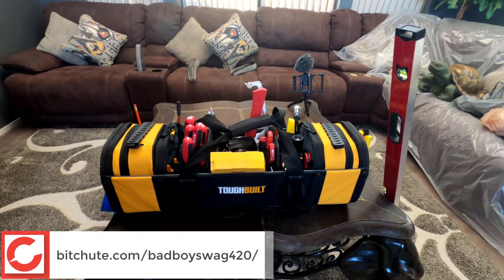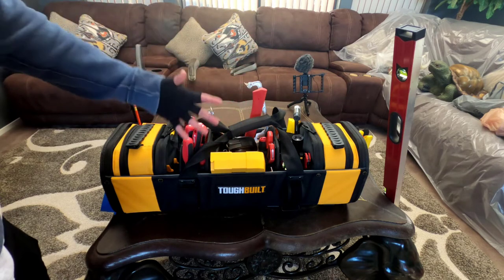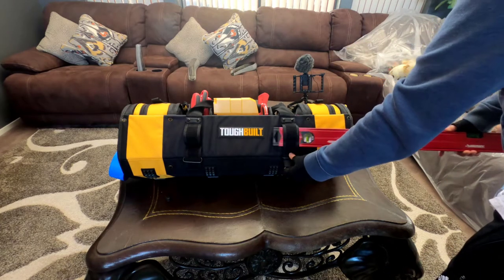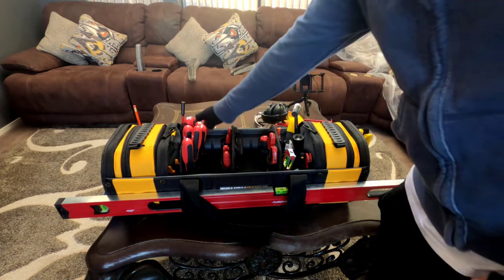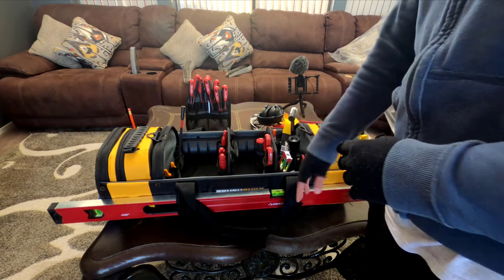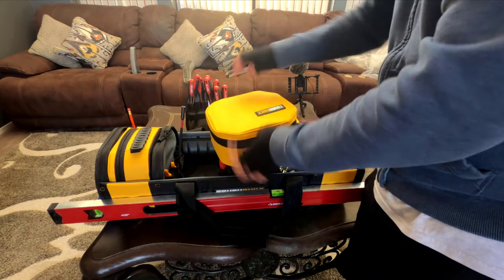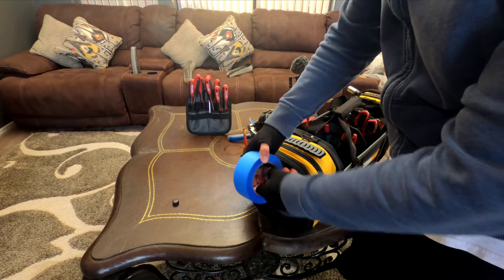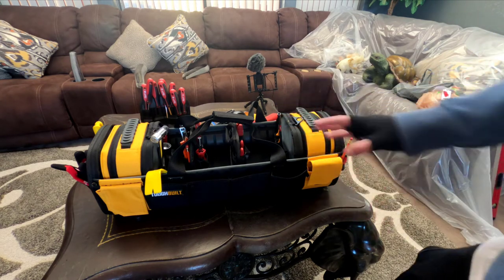Tools 4 Fools - ToughBuilt Massive Tote Bag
It's sooooooooo big